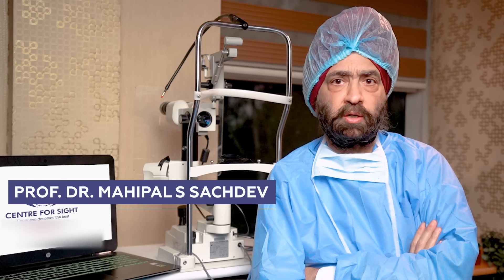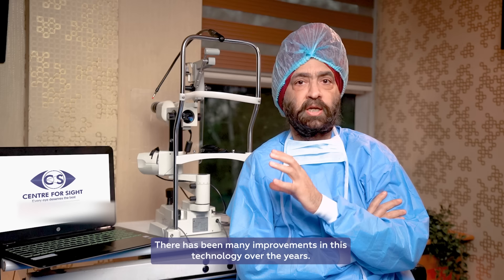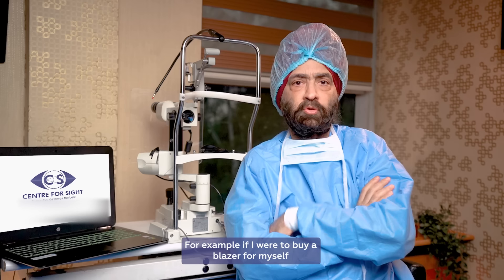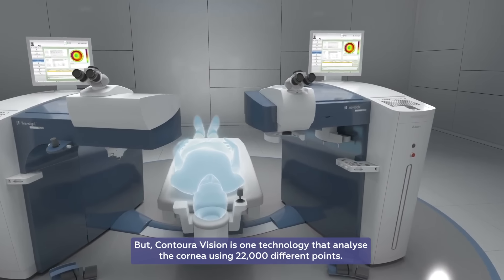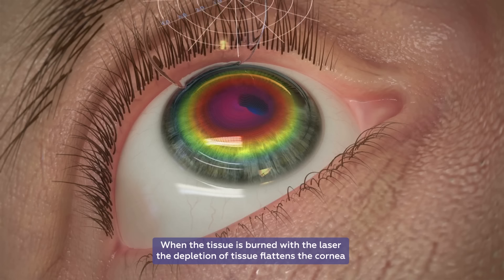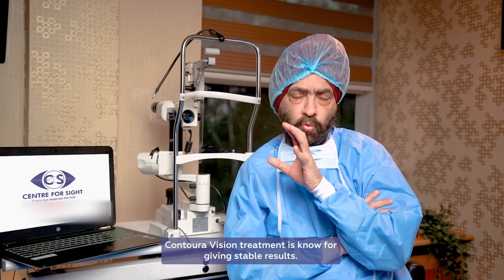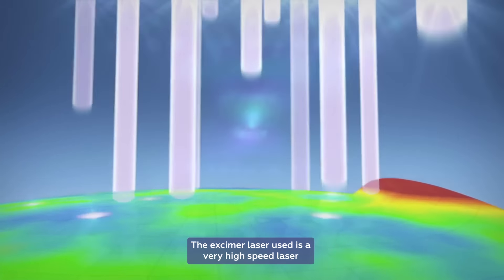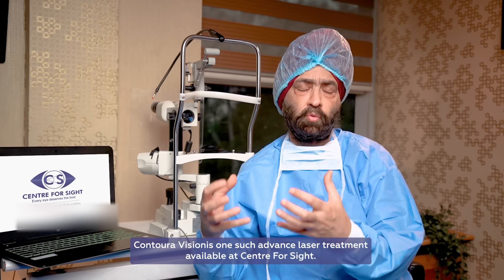Contoura Vision Explained | Prof. Dr. Mahipal S. Sachdev on LASIK Vision Correction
Prof. Dr. Mahipal S. Sachdev on Advanced Laser Vision Correction | Contoura Vision Explained
👨‍⚕️ Centre for Sight brings you an exclusive session with Prof. Dr. Mahipal S. Sachdev, Chairman & Medical Director, as he shares the latest advancements in laser vision correction through Contoura Vision.

What is Contoura Vision?
Contoura Vision is a highly advanced, personalized laser eye treatment that corrects your vision by analyzing 22,000 points on your cornea, providing customized solutions for each patient. With Contoura Vision, patients often experience 6/6 vision or even better-than-normal vision (20/16), offering an effective solution to those with high prescription numbers.

Key Benefits of Contoura Vision:
✔️ Personalized Treatment: Tailored for each individual, improving accuracy and results
✔️ Faster Healing: Quick recovery with minimal discomfort
✔️ Better-than-Normal Vision: Achieve vision superior to what glasses or contacts offer
✔️ Effective for High Prescriptions: Ideal for those with high myopia, hyperopia, and astigmatism

Why Choose Centre for Sight?
Centre for Sight is a leader in refractive surgery and offers world-class treatments using cutting-edge technologies like Elita Silk, Smile Eye Surgery, Contoura Vision, ICL with complete refractive solutions.

Ready to Transform Your Vision?
✅ Follow Centre for Sight for more expert advice on laser vision correction and eye care.
✅ Post your queries in the comments section below for personalized answers from our experts!

Dr. Mahipal Sachdev explains that there are different types of treatments available, including personalized or custom treatments. For instance, Contoura Vision is a technique where the patient's cornea is analyzed using a specific machine with 22,000. Guided by this data, the laser reshapes the cornea, resulting in improved vision.

Contoura Vision has shown excellent results, with the majority of patients achieving 6/6 or 20/20 vision. This individualized and tailored treatment is advanced and quick as well as proves to be a successful and choice for those with high refractive errors, upto -8D or -10D.

0:00 - Introduction
0:29 - Introduction to Laser Vision correction
1:26 - Contoura Vision technique and its procedure

About Prof. Dr. Mahipal S. Sachdev:

✅ Recipient of the Padma Shri Award from the President of India for his remarkable contribution to the field of medicine
✅ Past President of the All India Ophthalmological Society
✅Chairman of the Intraocular Implant and Refractive Society
✅Renowned expert in eye care and laser vision surgery

For more information on Prof. Dr. Mahipal S. Sachdev, visit his Wikipedia page or Centre for Sight website.

Established in 1996, Centre for Sight has been continuously striving to provide specialized eye care for all. The group is a leading provider of specialized eye care with 85+ Centres across 30+ cities in 15 states of India. A highly qualified clinical team leads the Centre for Sight with modern infrastructure and world-class technology. But above all, the Centre For Sight group is committed to providing the best quality eye care services because we believe every eye deserves the best.